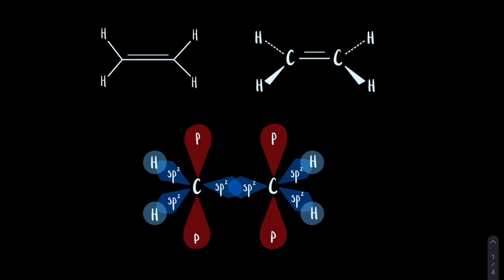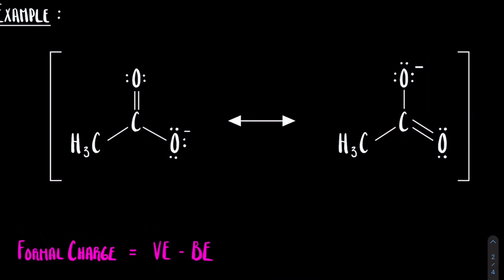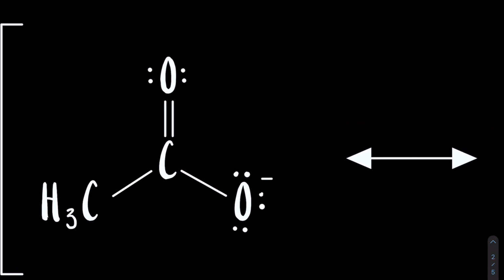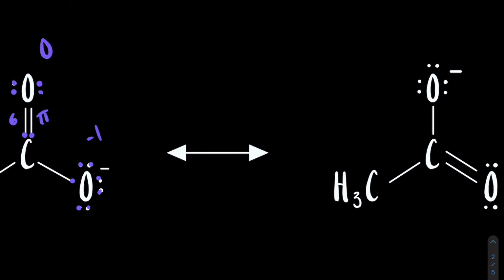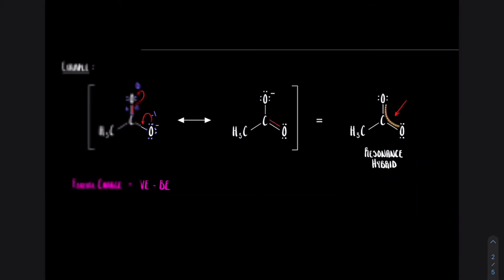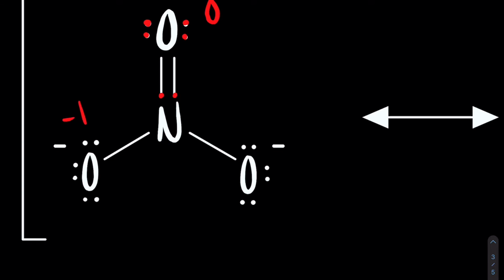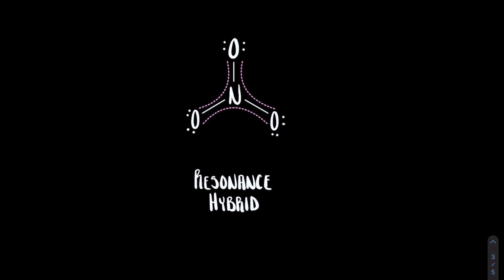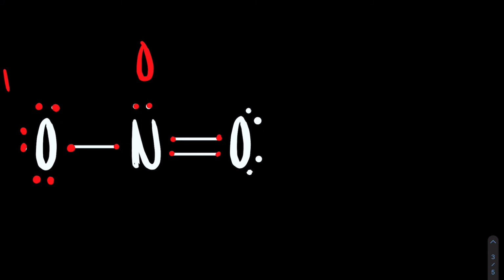Resonance Structures and the Assignment of Formal Charges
In this video, Andrew discusses the importance of resonance and how formal charges are assigned. This is an important first-step in the understanding of bonding, stability and reactivity of molecules. Resonance is also important when we move into acid/base chemistry.